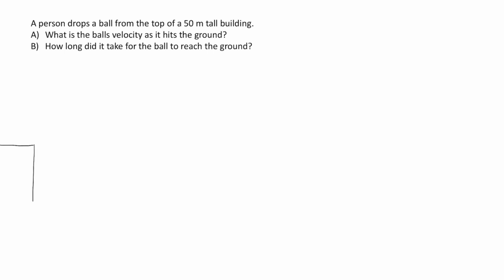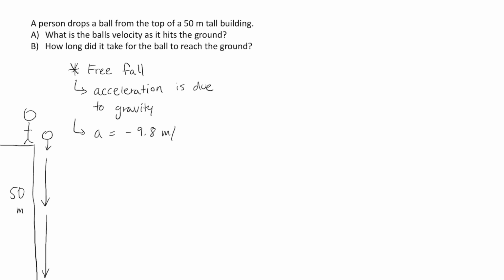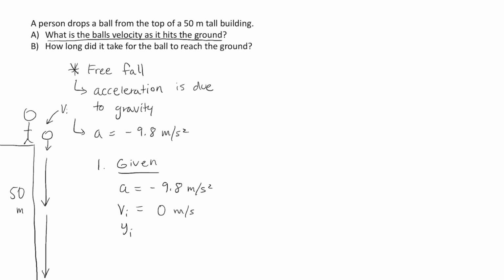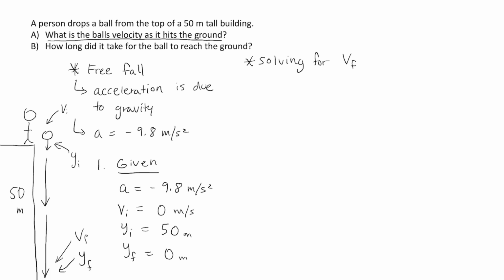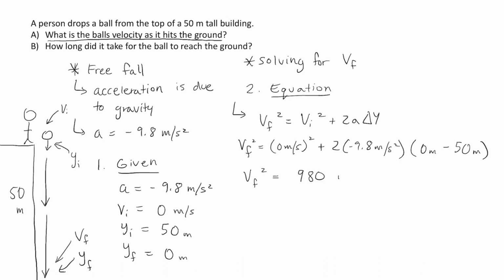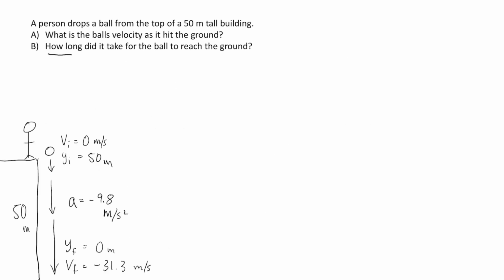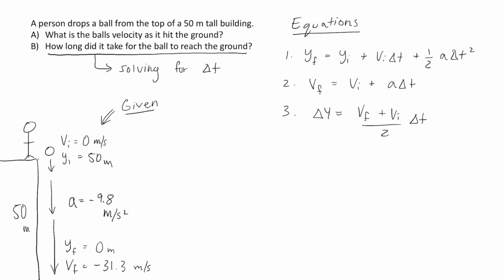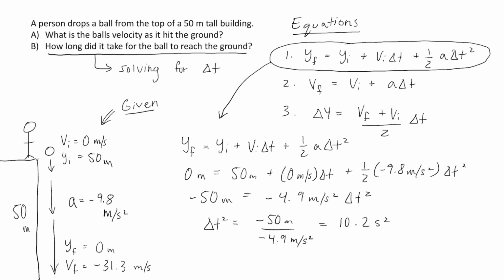Kinematics Free Fall Question: Ball is Dropped from the Top of a Building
In this video you will learn how to answer a free fall motion question using the kinematic equations.

Question: A person drops a ball from the top of a 50 m tall building.
A) What is the balls velocity as it hits the ground?
B) How long did it take for the ball to reach the ground?

Answer: A) -31.3 m/s B) 3.2 s